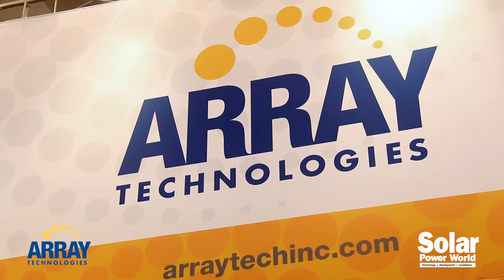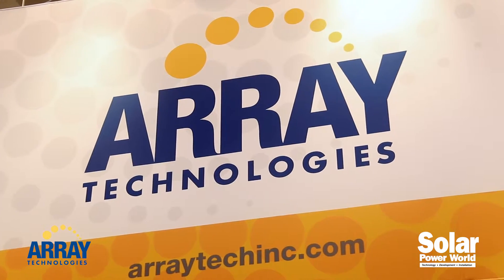Array Technologies CEO Ron Corio discusses the DuraTrack HZ v3 solar tracker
Ron Corio discusses the DuraTrack HZ v3 solar tracker, Array Technologies’ latest product for the utility-scale solar industry. Array Technologies has been developing solar trackers for 26 years. “We took a lot of experience and built up knowledge and rolled it into v3,” Corio said. Reliability, density, simplicity and minimal materials are the tracker’s leading benefits, Corio said.